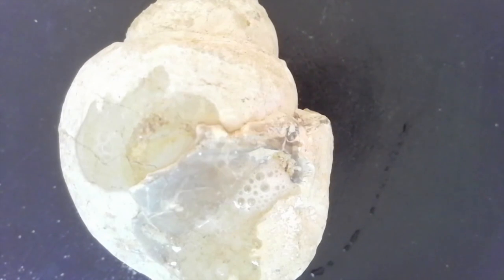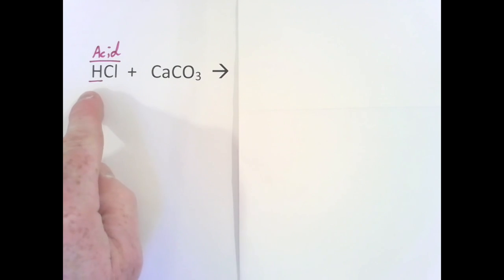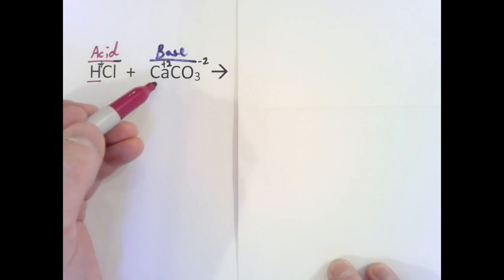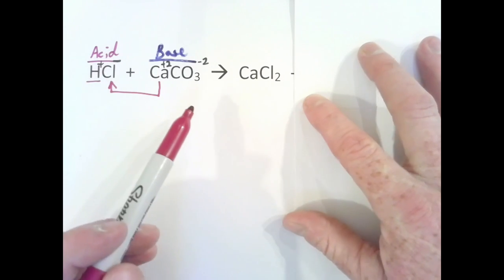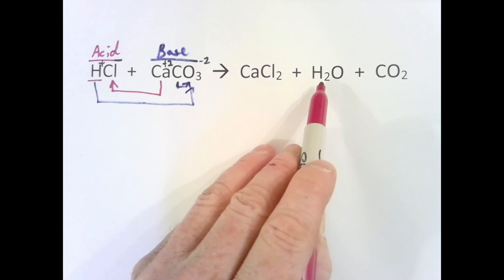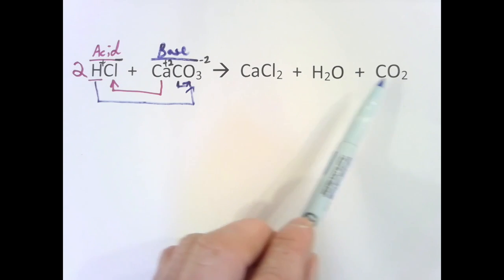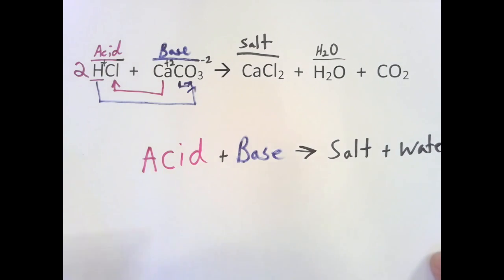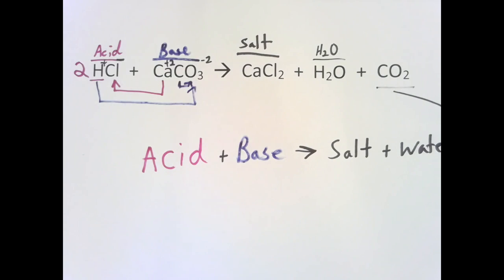Some Common Experiments Using Acids & bases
This video is about Some Common Experiments Using Acids & bases